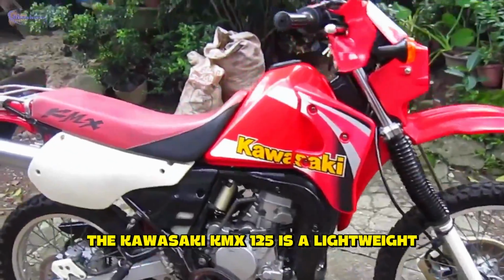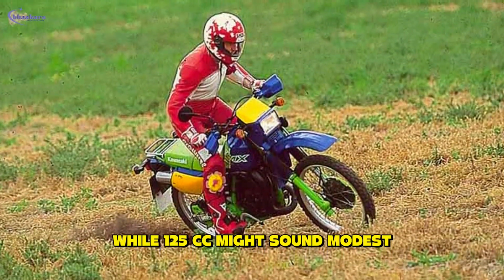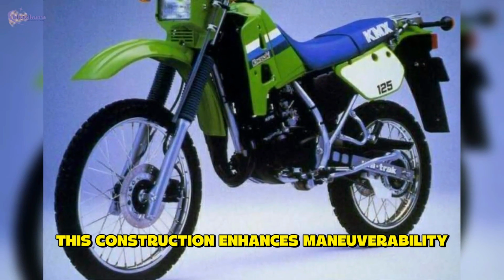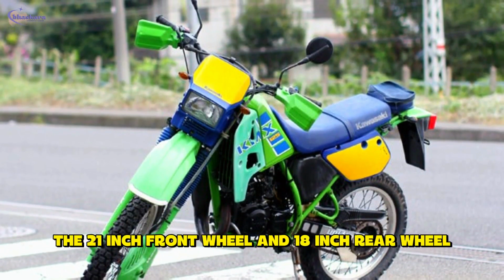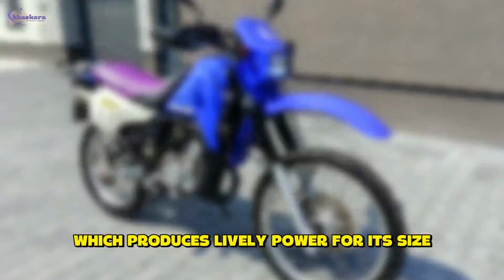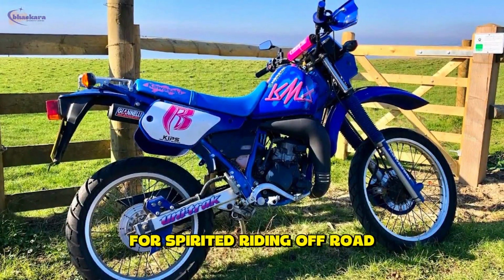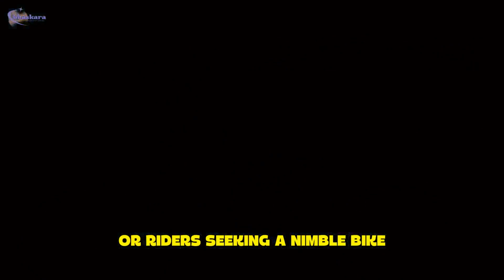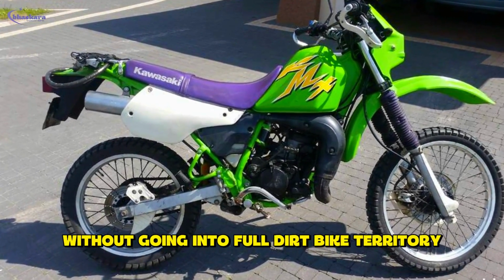Kawasaki KMX125 One Of The Bike’s Standout Features Is its Compact And Nimble Frame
The Kawasaki KMX 125 is a lightweight dual purpose motorcycle, that has earned a loyal following among riders who appreciate versatility, simplicity and a touch of retro charm. Originally produced during the late 1980s and 1990s, the KMX 125 combines enduro styling with practical everyday usability, making it a popular choice for beginners, commuters and off road enthusiasts alike. One of the bike’s standout features is its compact and nimble frame. The lightweight chassis makes it easy to handle, whether navigating tight city streets or weaving through forest trails. With a seat height that’s comfortable for most riders, the KMX 125 strikes a good balance between ground clearance for off-road use and stability for on road riding. The heart of the KMX 125 is its liquid cooled, single cylinder, two stroke engine. While 125cc might sound modest, the engine delivers a surprisingly lively performance thanks to the powerband typical of two strokes. It offers enough punch for spirited rides while remaining manageable for less experienced riders. The six speed gearbox allows for smooth gear changes, and the bike’s acceleration feels responsive without being overwhelming. Suspension and braking are tuned for mixed use. The long travel front forks and rear mono shock provide decent comfort over bumps and uneven terrain, making it capable in light off-road conditions. Braking is handled by a front disc and rear drum setup, which is adequate for its size and weight, though it may feel less sharp compared to modern standards.